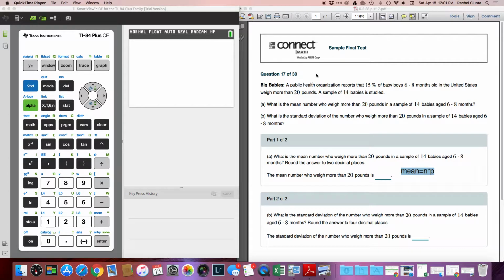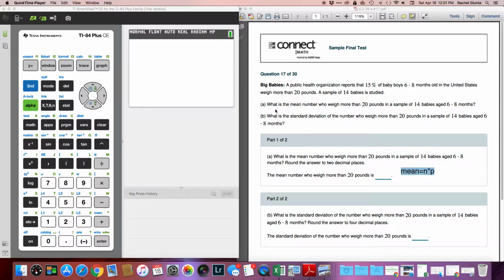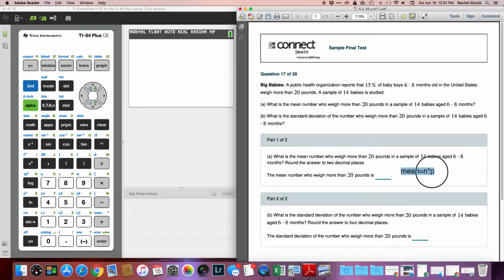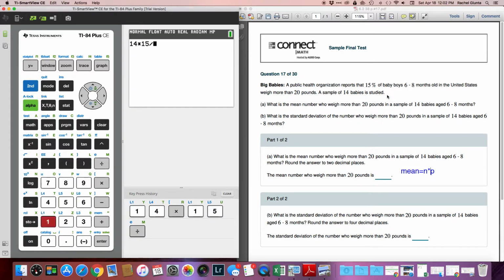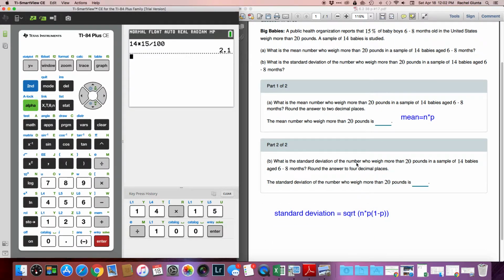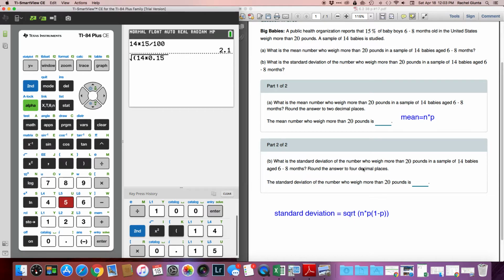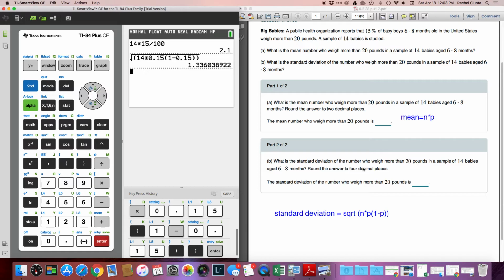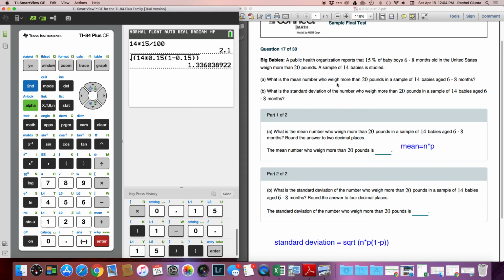6.2 #17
Big Babies
mean
standard deviation